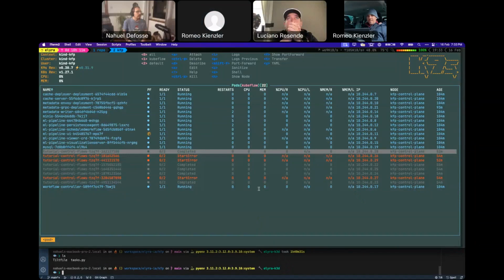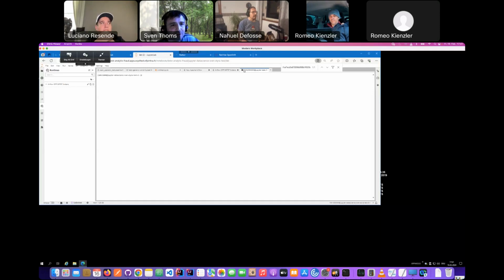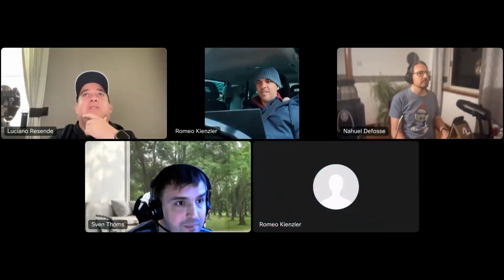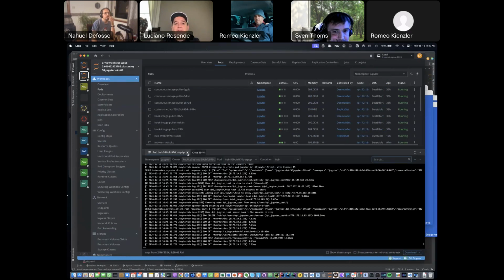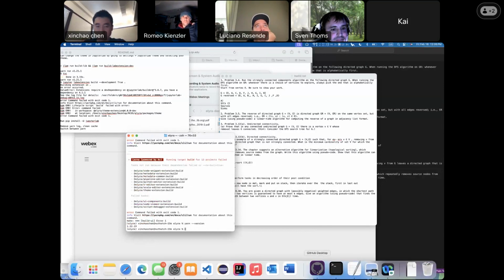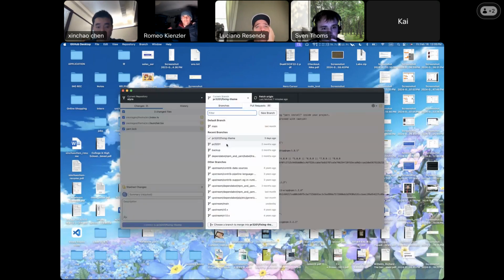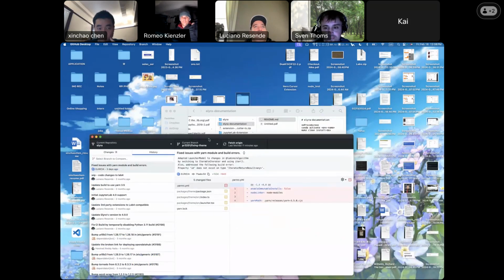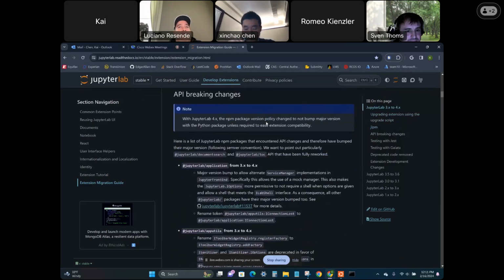Elyra & CLAIMED community call 16th of Feb '24 - kubeflow on kind, JupyterLab 4.x